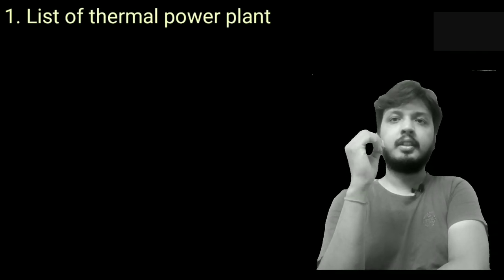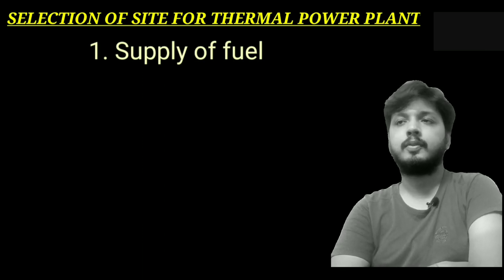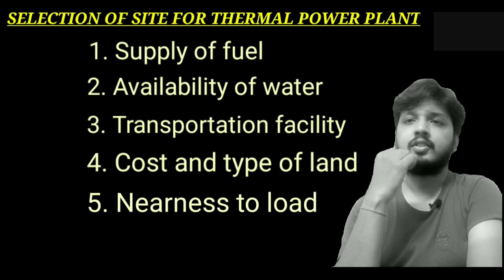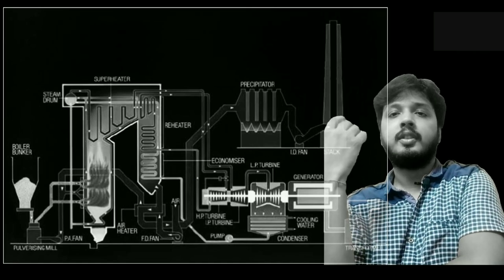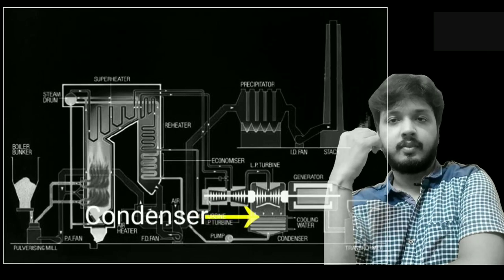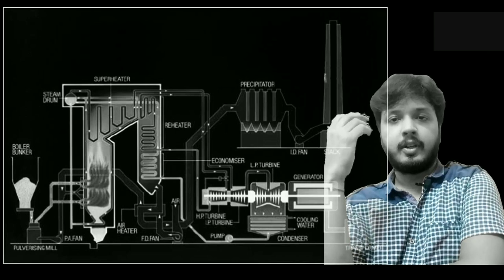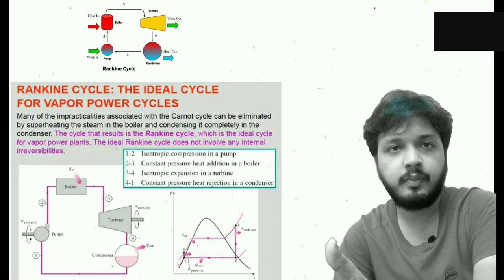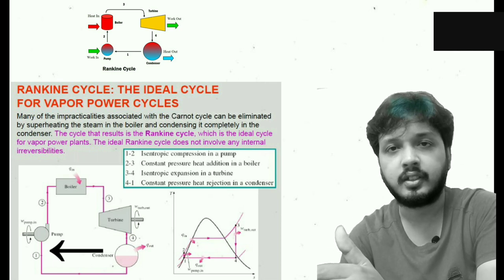POWER PLANT ENGINEERING (Lecture 3) || Thermal Power Plant